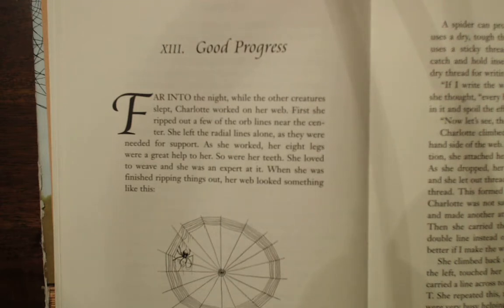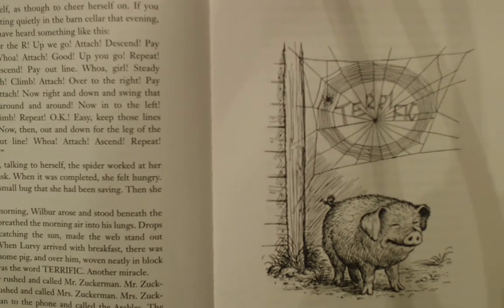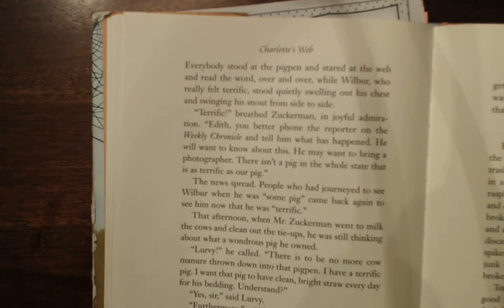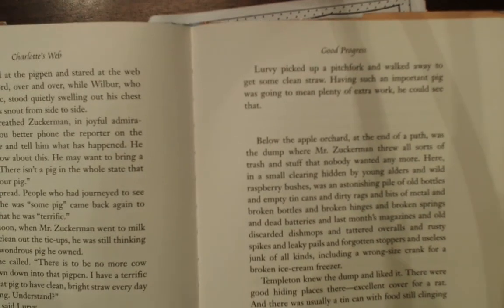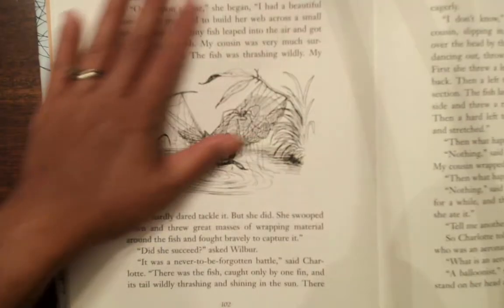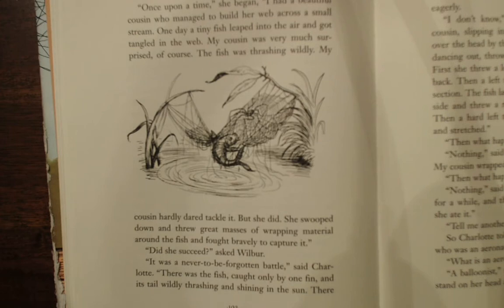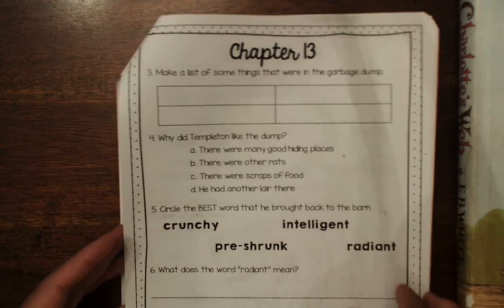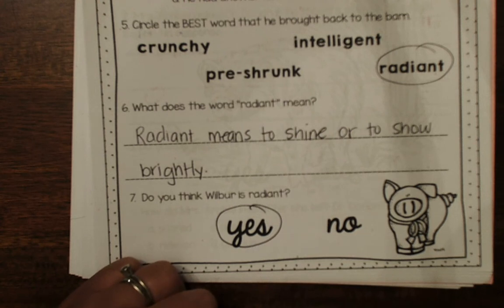CW chp 13 Part 2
I read chapter 13 and answer the chapter questions.